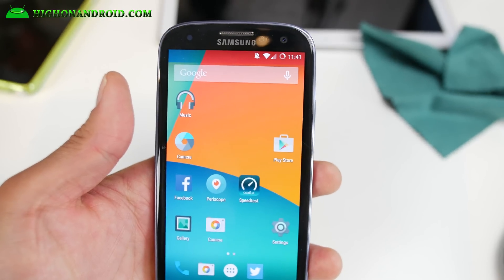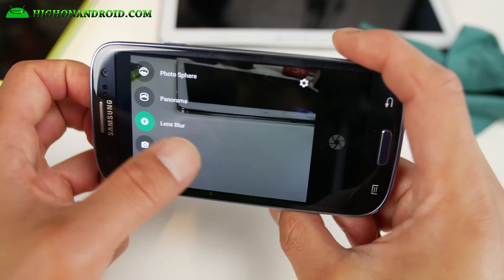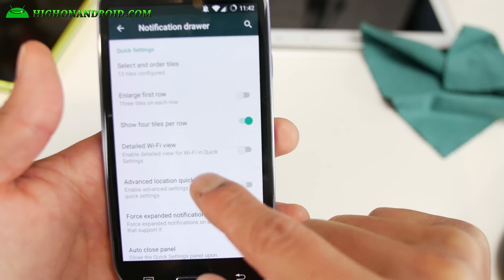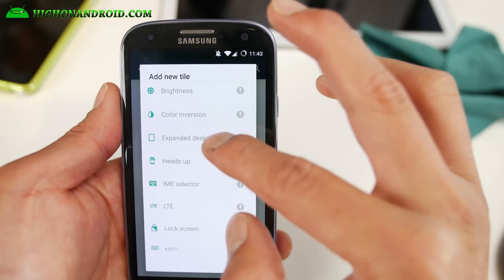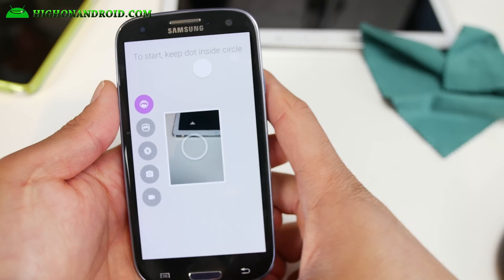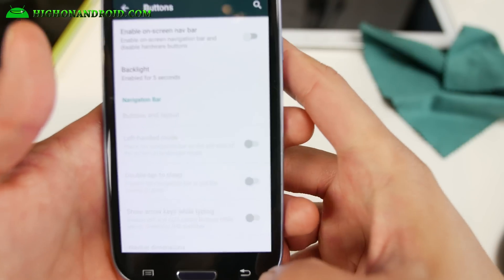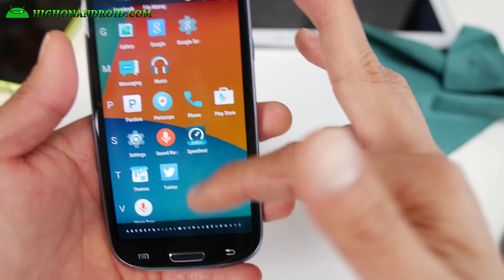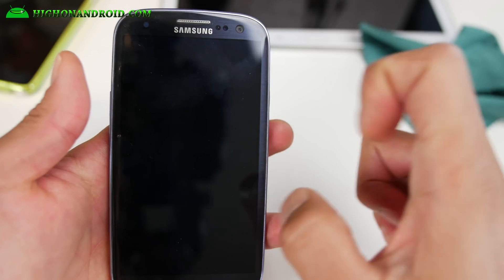AICP ROM for Galaxy S3! [Android 5.1.1]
Here's a quick overview of AICP ROM for Galaxy S3!